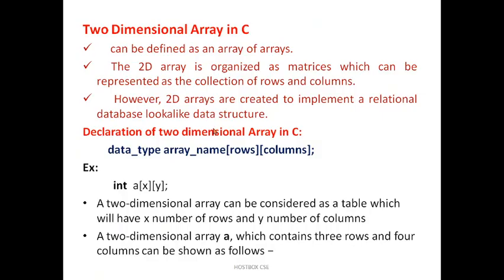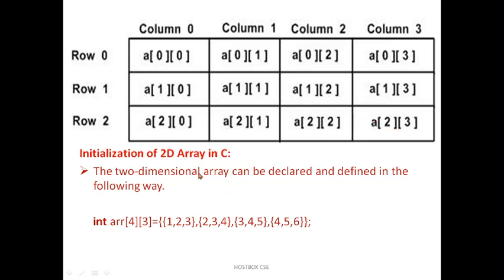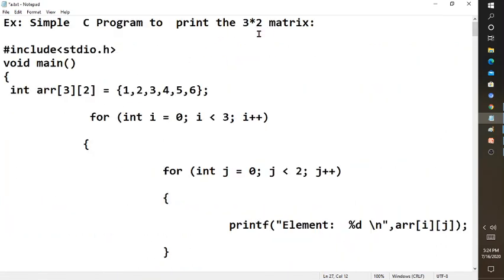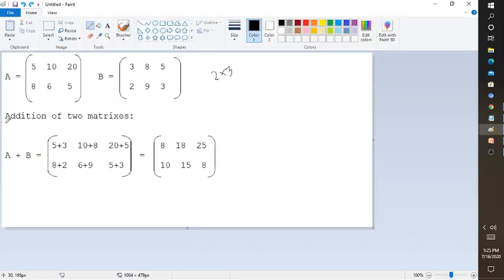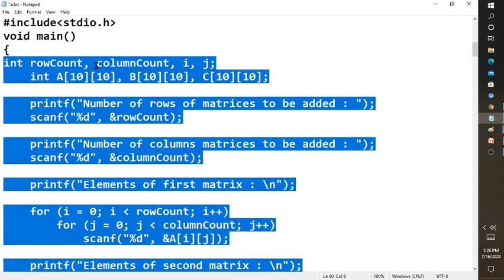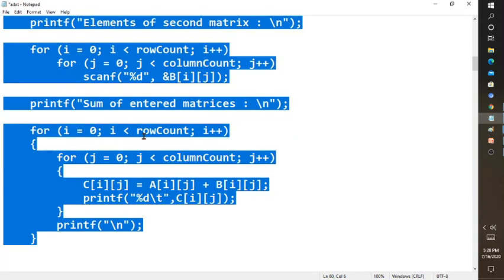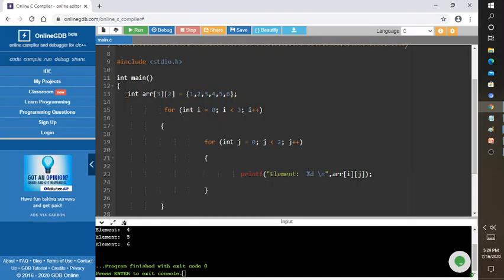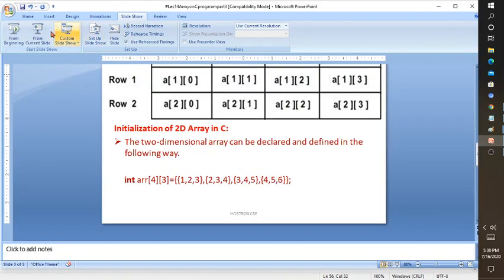Lec14 Two-Dimensional/Multi Dimensional Array in C /Gate /University/ Competitive exams(part-3)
Two Dimensional Array in C
     can be defined as an array of arrays.
     The 2D array is organized as matrices which can be represented as the collection of rows and columns.
      However, 2D arrays are created to implement a relational database lookalike data structure.
Declaration of two dimensional Array in C:
         data_type array_name[rows][columns];
Ex:
           int  a[x][y];
Simple  C Program to  print the 3*2 matrix:
Write  a Simple C program to perform addition of two matrices.( Multidimensional Array)